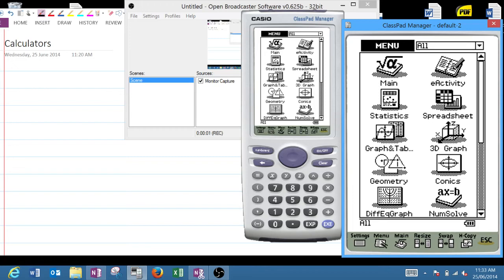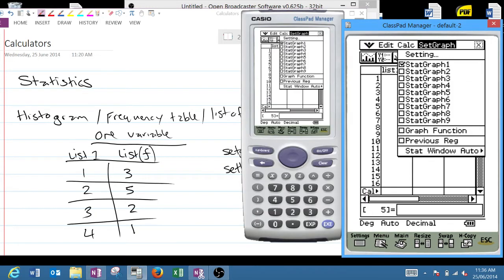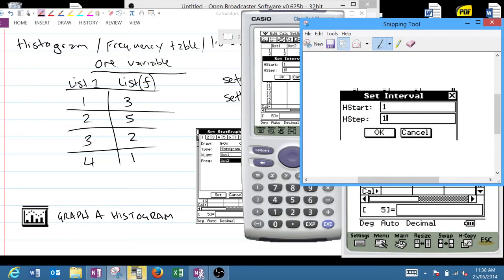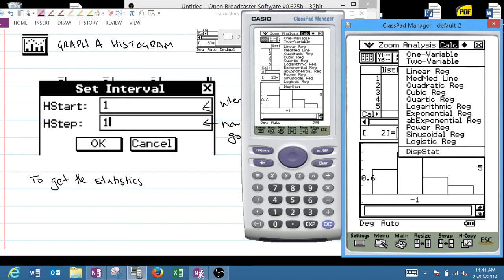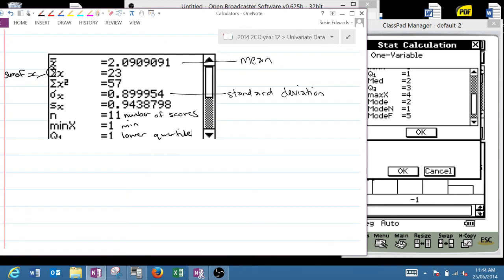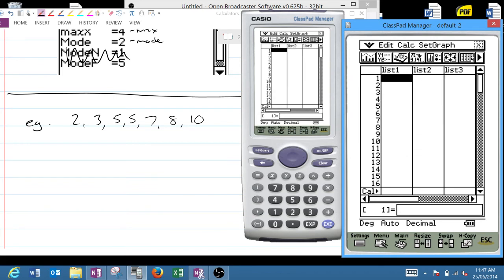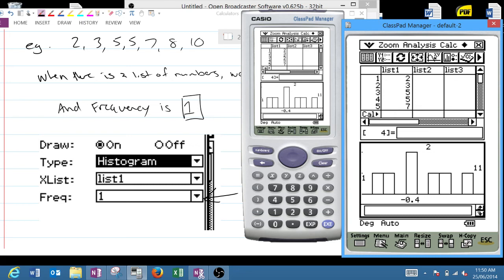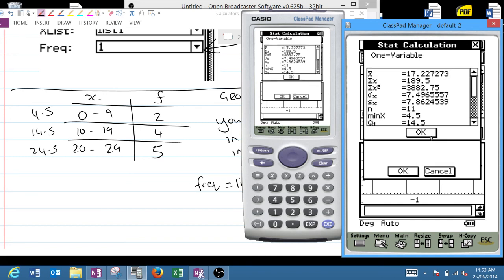2CD 20140625 calculators and data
This needs to be watched by the lesson on Thursday 25th June.